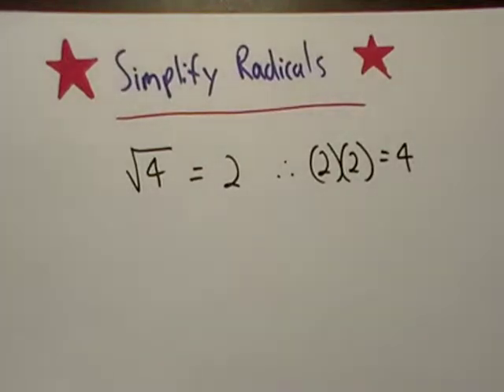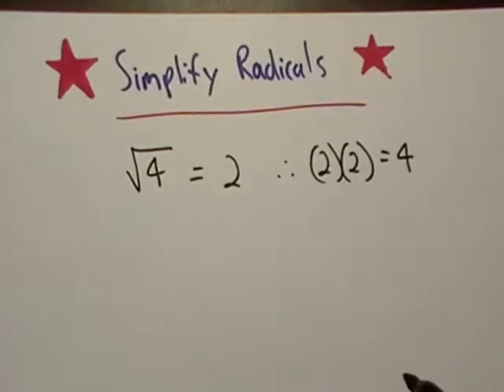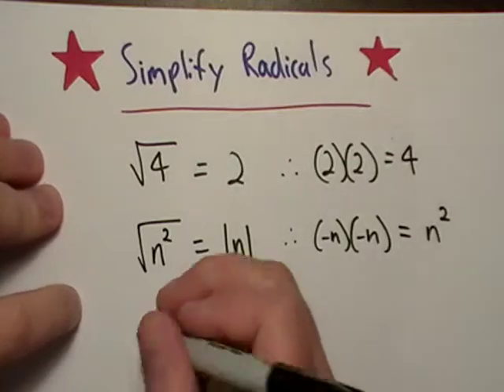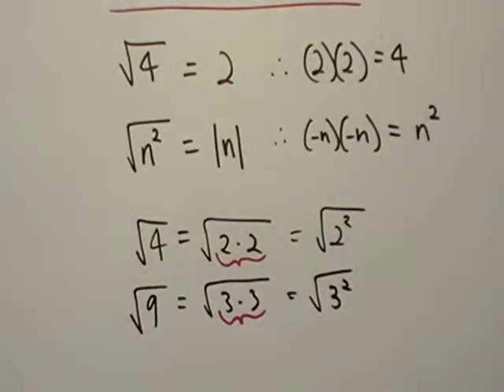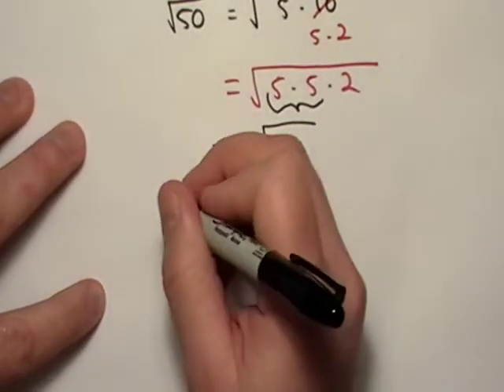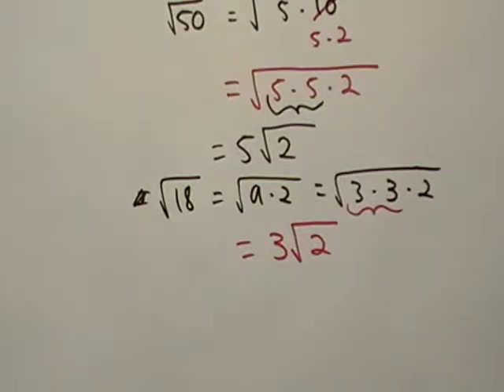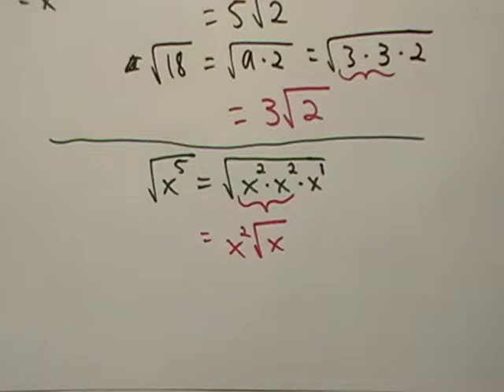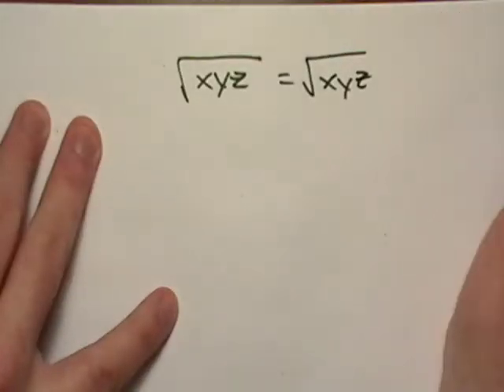Simplifying Radicals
Some insight on how to simplify a radical.